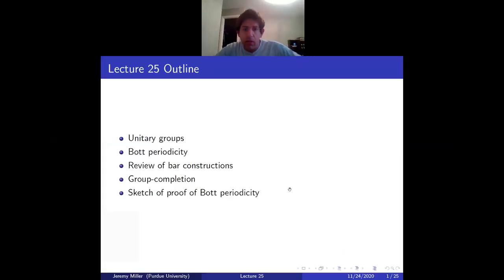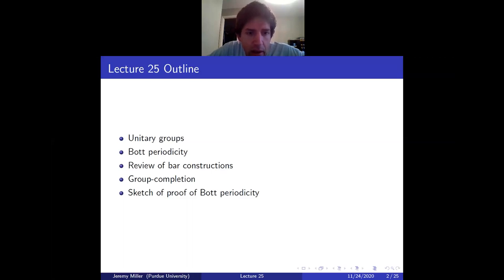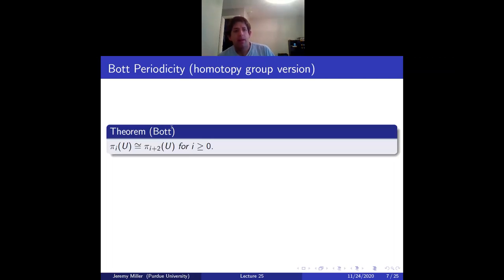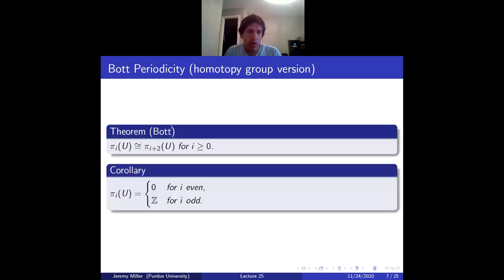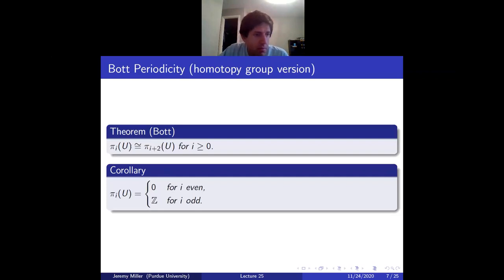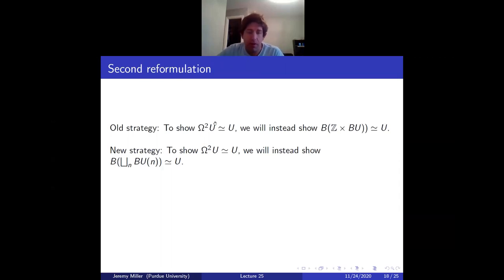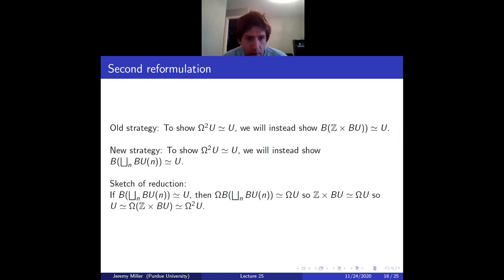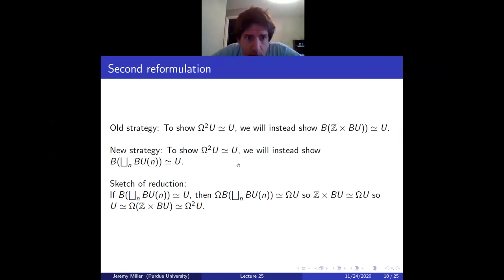Math 598, Nov 24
Bott periodicity via bar constructions.